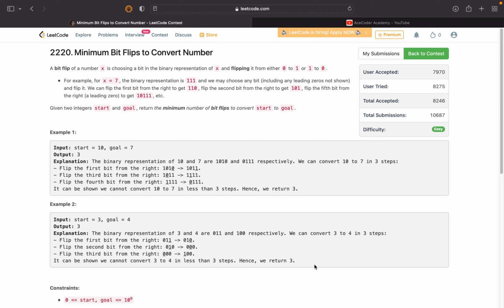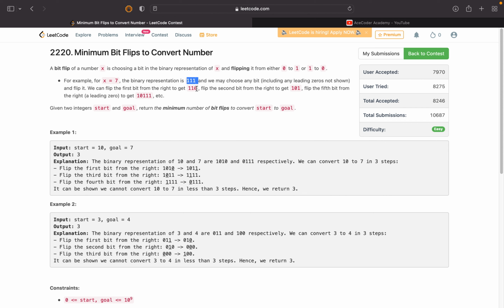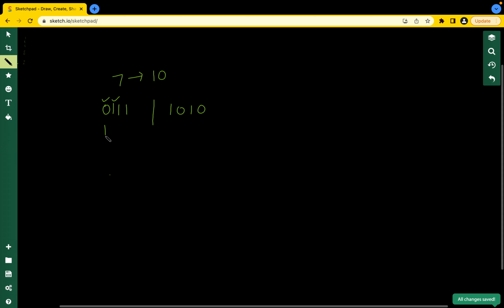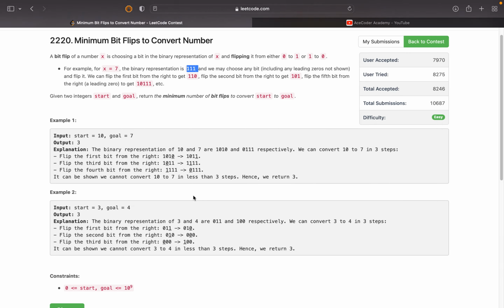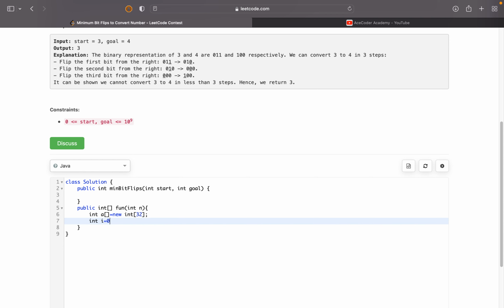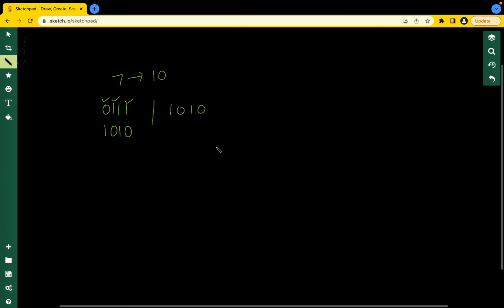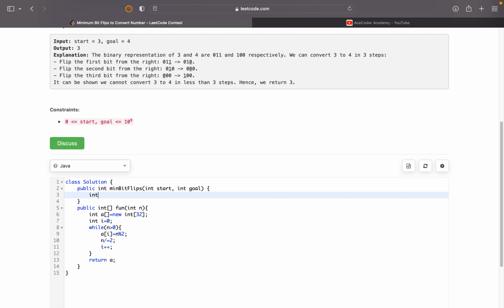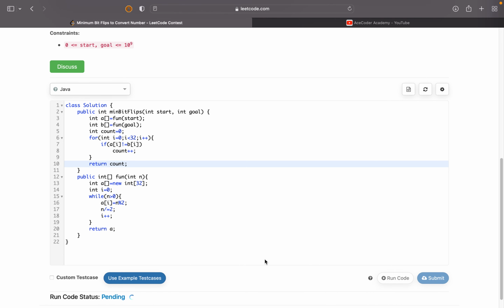2220. Minimum Bit Flips to Convert Number | LeetCode Biweekly Contest 75